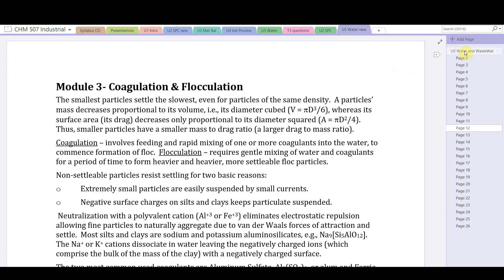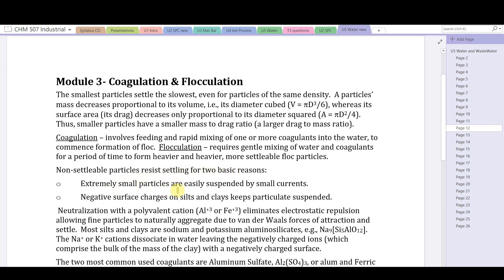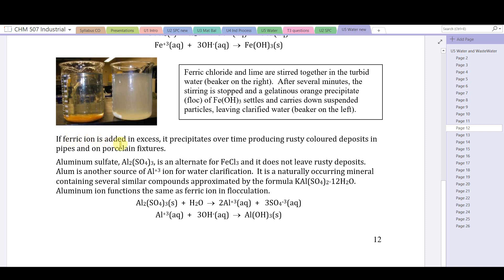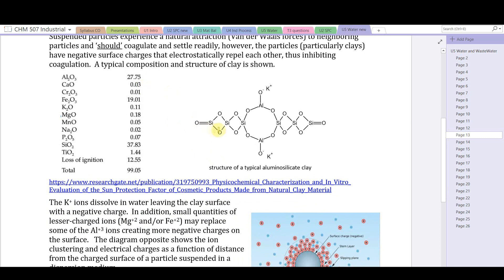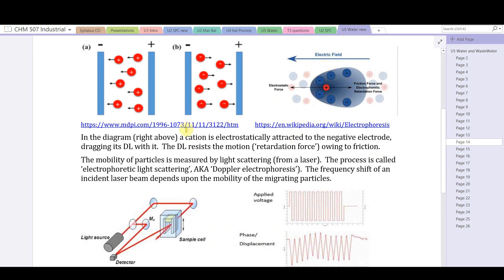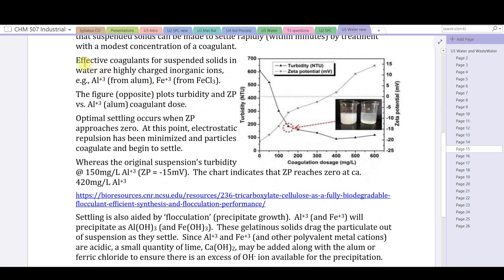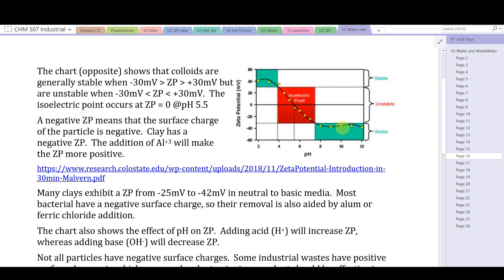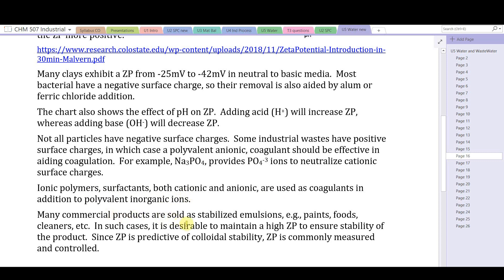Water Clarification, Coagulation and Zeta Potential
Surface water clarification